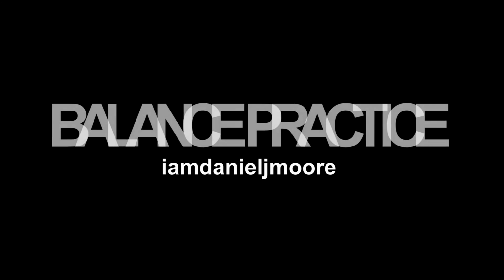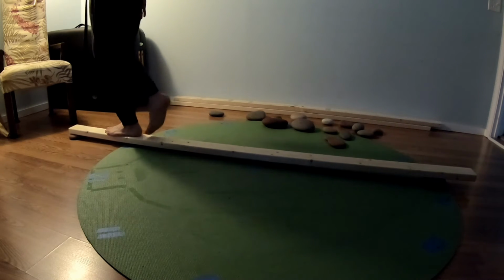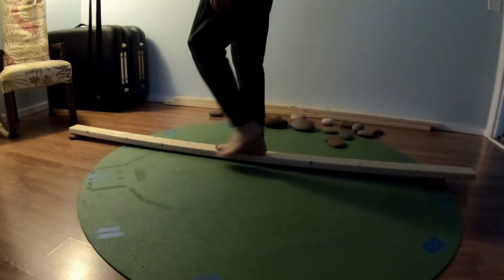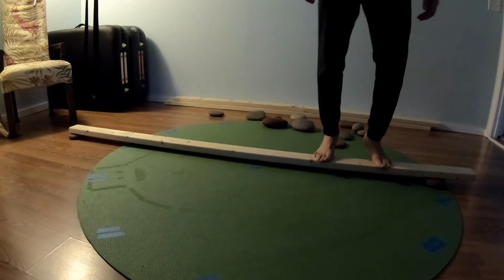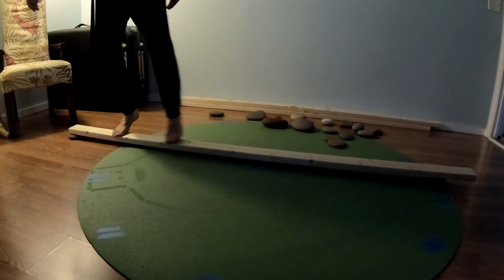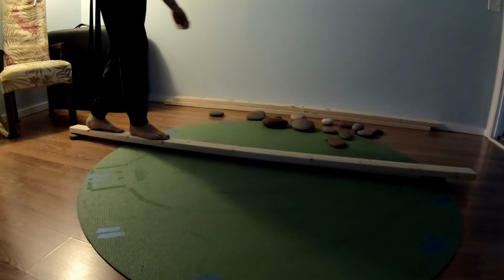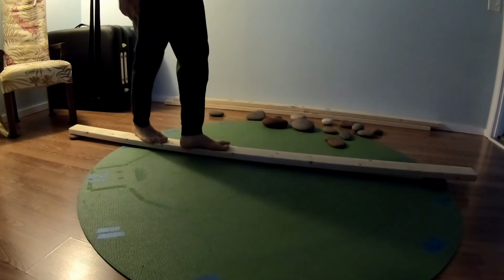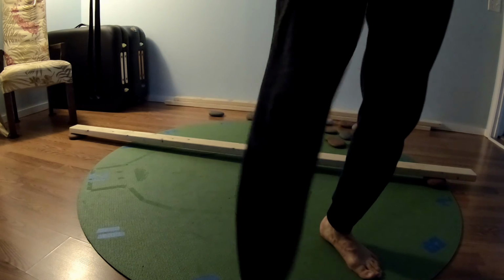Fundamentals of Balance Practice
Balance is very important for all aspects of life.  It is especially important that we have a practice where every day, or as often as possible, we incorporate some kind of balance training.  Balance practice can help with all sorts of issues ranging from back pain to mental distress.  Explore your world through movement and be better prepared for life dynamics by incorporating balance training.  Enjoy!